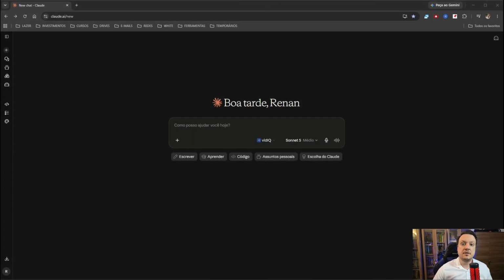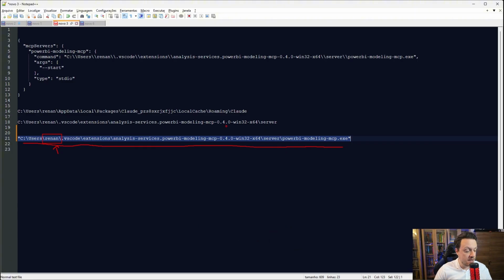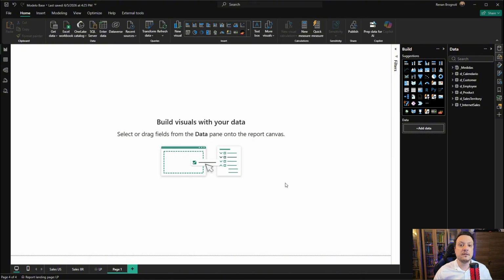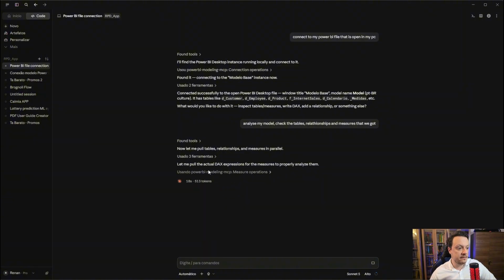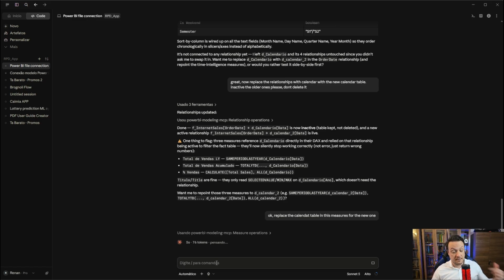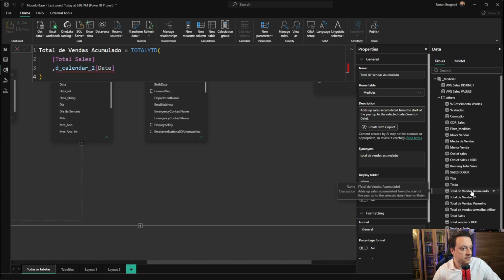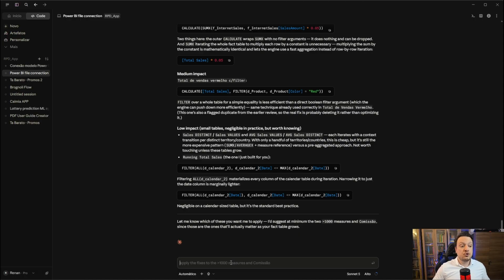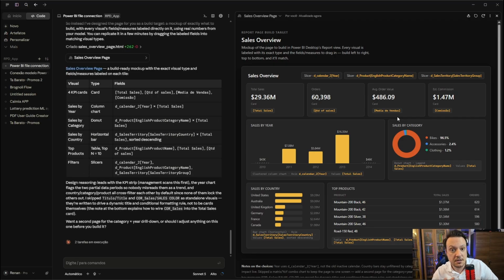I Used Claude in Power BI: What Actually Works in Practice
I tested Claude inside a real Power BI workflow to speed up analysis, structure insights, and turn business questions into practical actions. In this video, you will see where AI truly helps, what still needs human validation, and how to adapt this workflow to dashboards, reports, and day-to-day analytics without empty hype.